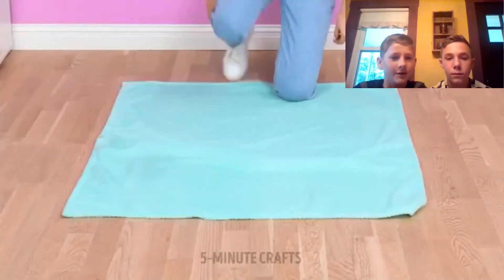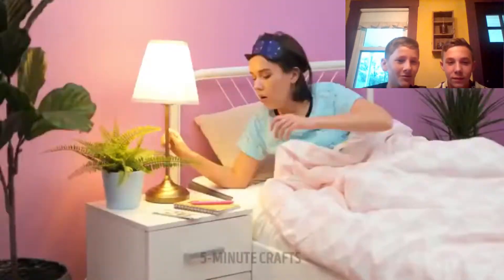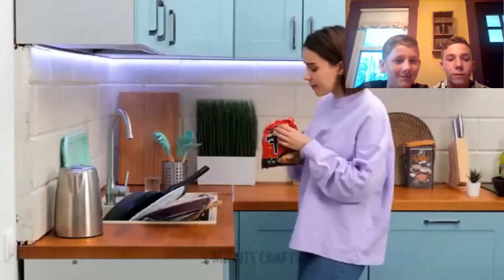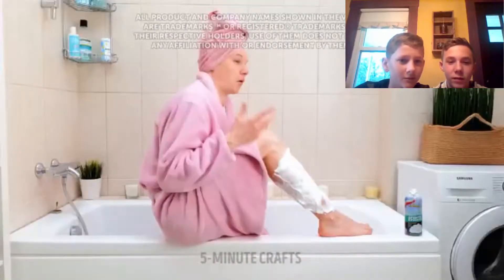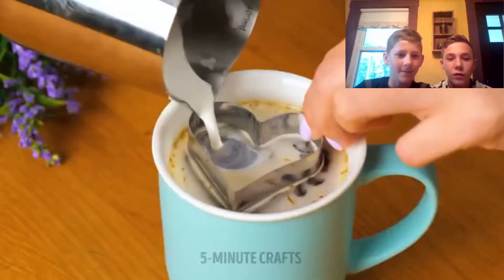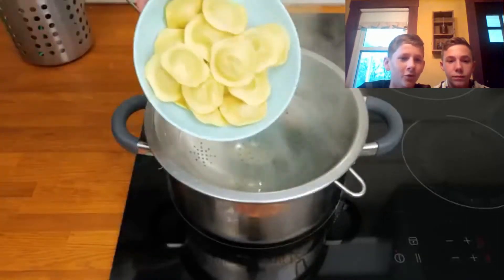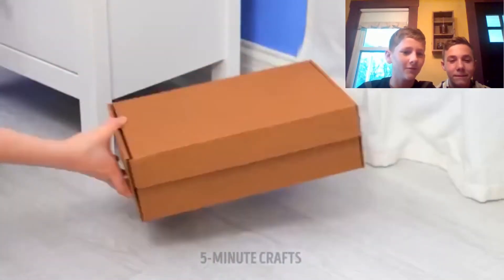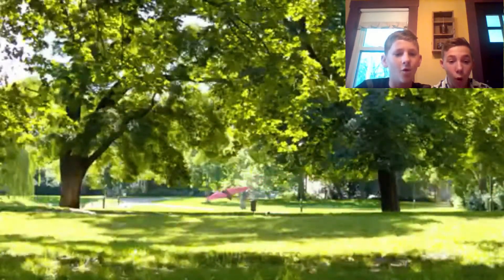Reaction/Critiques To 5 Minute Crafts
What does Toasty Things make?: We make a variety of different things. One video might be a mini-movie, then another video might be a tutorial on video editing. It keeps viewers excited because they do not know what video we are going to make next.

What do we film with?: Phone

What video editor does Toasty Things Use?: Shotcut

Why did we start this Youtube channel?: To have fun with posting videos, and making people have enjoyment

Have a good day or night!